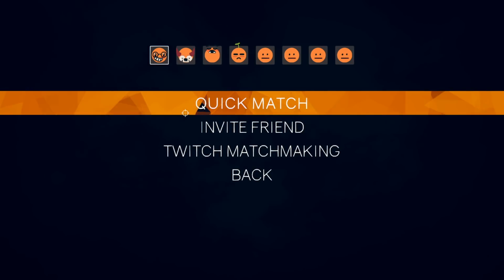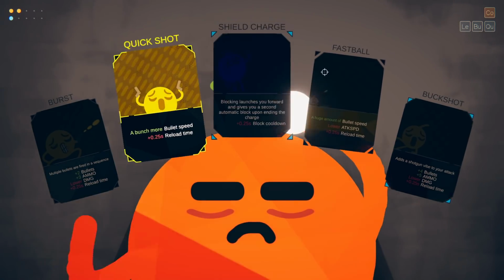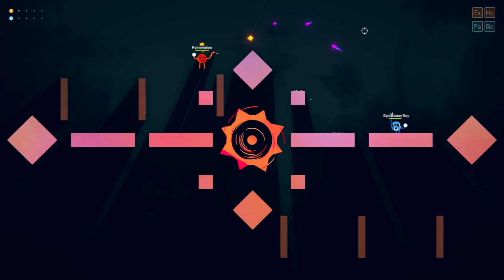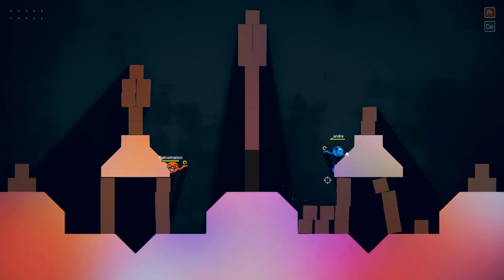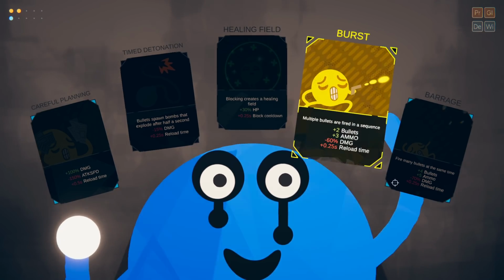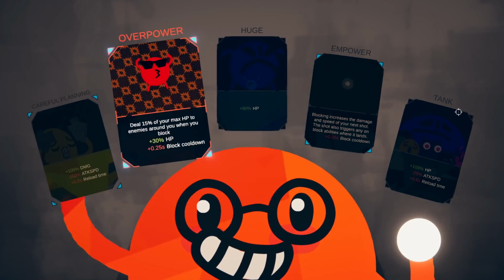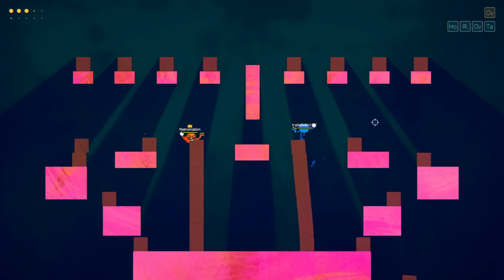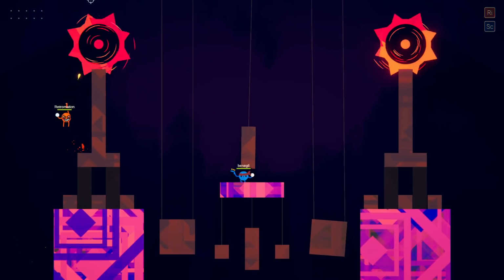SWARM OF HOMING BULLETS, COOLEST BUILD SO FAR!! | Let's Play ROUNDS | Part 4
Rounds is a 1v1 rogue-lite shooter where each round gets more intense. The losing player of each round unlocks clever upgrades to create a better build to counter their opponent.

Wave your noodle arms around to assert dominance!

Experience hype-filled dueling! Shoot, block, and jump your way to victory with your shotgun-rocket-launcher-that-shoots-heat-seeking-bouncy-missiles or one of the other over 11.2 million different powerup combinations.

Features
65+ Unique powerups
70+ Maps
AAA Face Customizer
Online Multiplayer
Local Multiplayer
Twitch based matchmaking
100% organic Noodle Arms